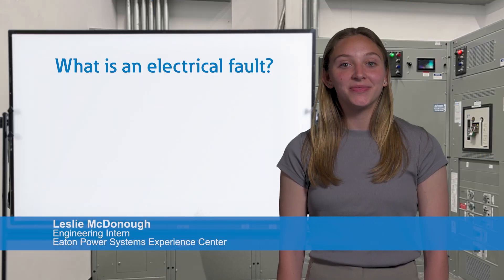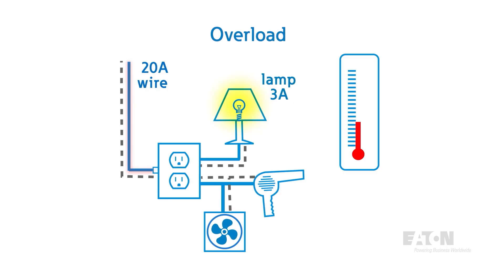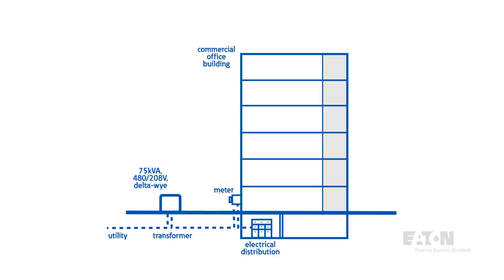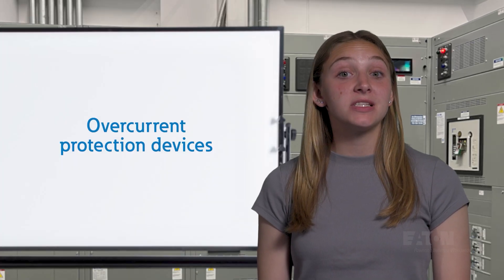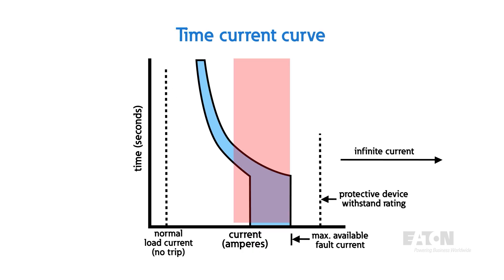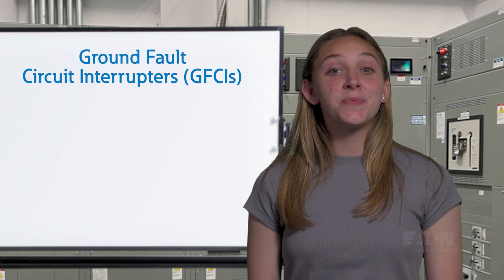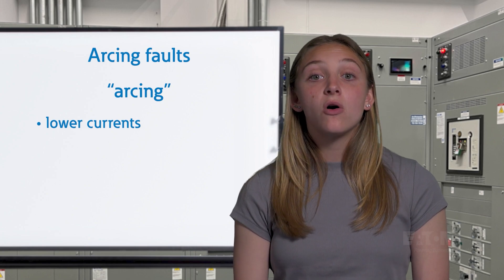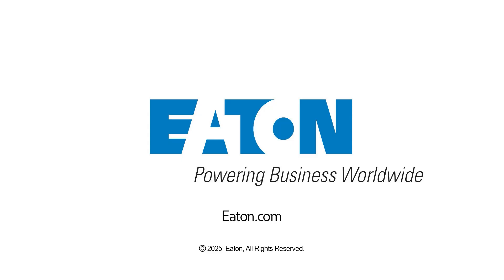Electrical faults explained: types, causes, calculations, and protection | Eaton PSEC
Learn about electrical faults and the various design aspects used to protect electrical power systems. Electrical faults occur when electricity deviates from its intended path and cause outages, equipment damage, safety issues, and fires.

Watch as Leslie McDonough, Eaton Power Systems Experience Center Engineering Intern, explains various types of electrical faults (short circuit faults, ground faults, and arcing faults), how they behave and their impact on power distribution systems.

For electrical engineers, Leslie explains fault current calculations with a step-by-step guide to calculating fault current in different scenarios. Fault current calculations are a critical step in determining proper circuit protection devices and protect personnel from arc flash hazards.

With fault current calculations completed, the next step is properly sized electrical circuit protection devices, such as breakers and fuses, to reliably open to prevent an overcurrent scenario. Electrical circuit protection is the purposeful use of a fail-safe device that automatically causes a disruption in an electrical circuit when it recognizes an excess and unsafe load of power in a circuit.

Leslie also explains time-current curves (TCC) and their role in overcurrent protection. A time current curve is a graph used to show how quickly a protective device will interrupt at a given fault current level.

We explain the causes of ground faults, which include poor insulation and moisture, and how ground fault circuit interrupters (GFCIs) can detect and mitigate ground faults. Also, the hazards that arcing faults can create and how they can be contained with the use of arc fault breakers and receptacles.

To learn more about Eaton products and our Power Systems Experience Centers

To view more educational videos from Eaton's Power Systems Experience Centers

Chapters
00:00 Intro
00:16 Electrical faults explained
02:44 Calculating fault current
04:22 Circuit protection devices
04:58 Time current curve explained
05:40 Overcurrent protection devices
06:30 Ground faults explained
07:49 Arcing faults explained